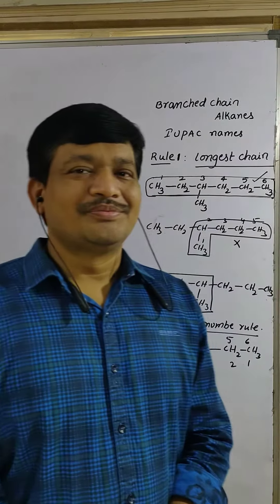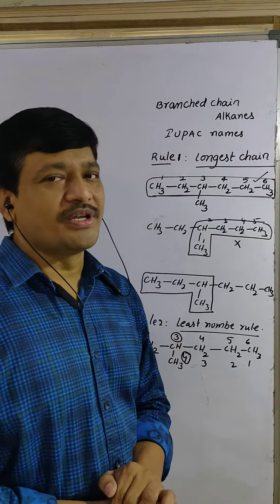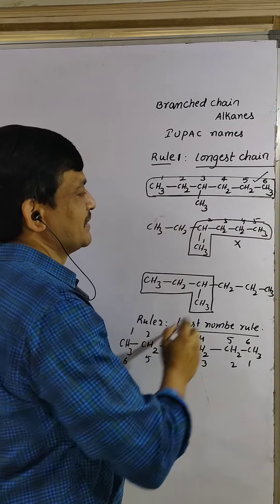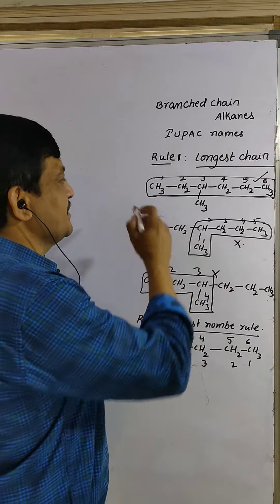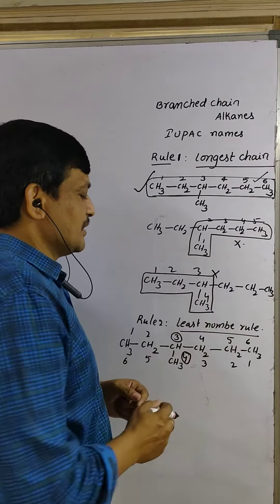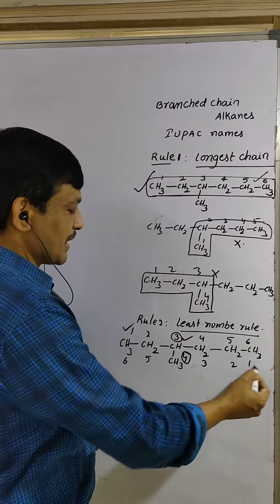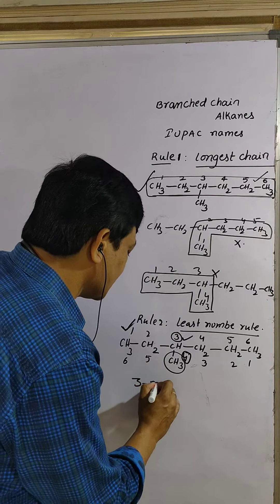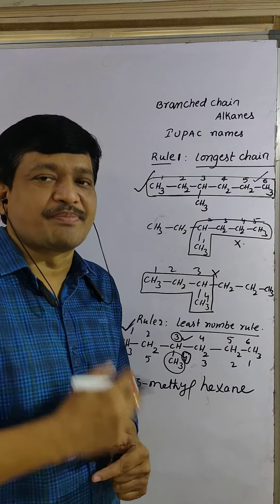important rules in chemistry (1 and 2)